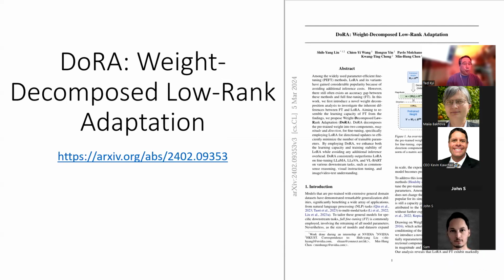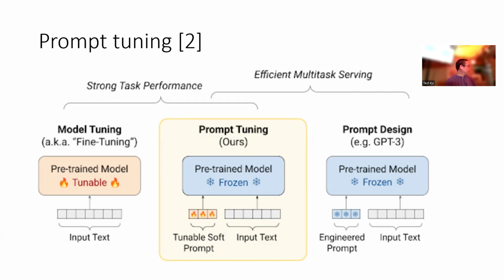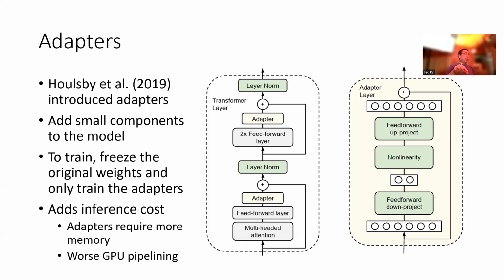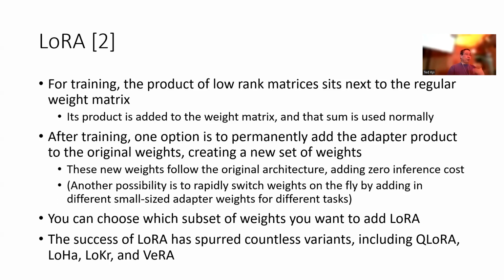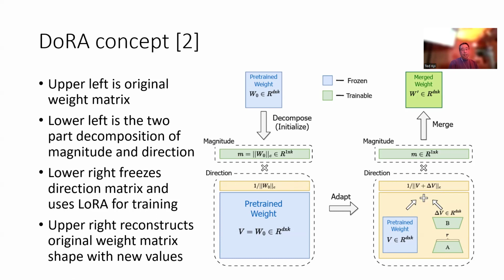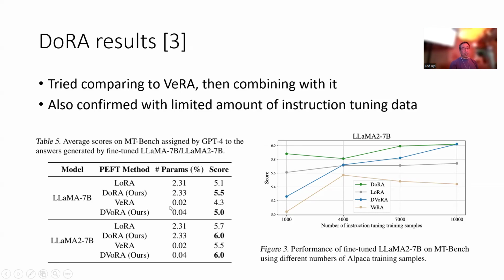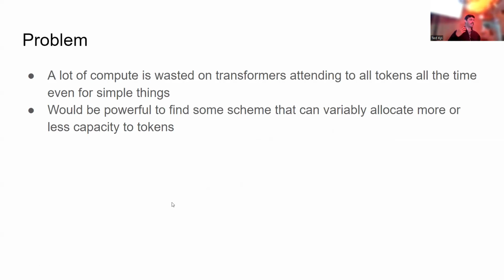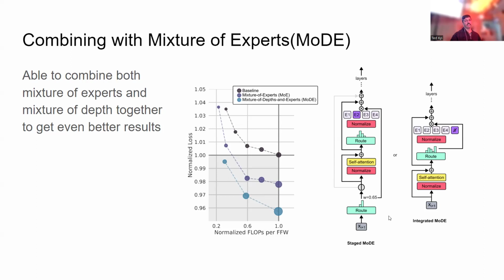DoRA and Mixture-of-Depths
We are going to have an hour of pizza and networking, followed by our monthly event to discuss interesting ML papers and other ML lightning talks. Note the change to the times on the agenda. Papers to be discussed at 1pm PDT:

Please message Ted if you have a paper or other topic you can share in a future lightning talk.

Agenda:

12:00 - 1:00 pm -- Networking and pizza (in person only)
1:00 - 2:00 pm -- Presentations and discussions (both in person & zoom)

Location:
For in-person, join us at Filippi's Pizzo Grotto Scripps Ranch.